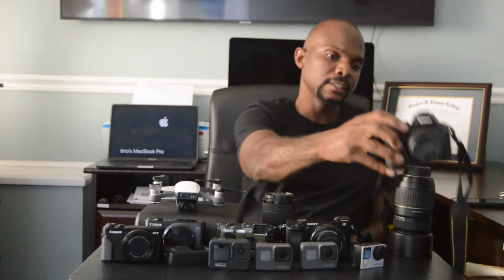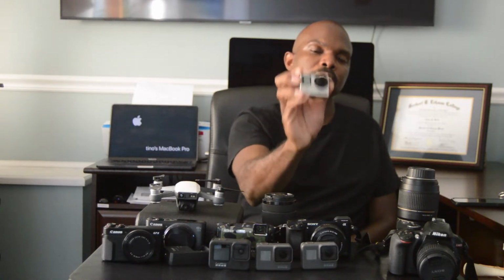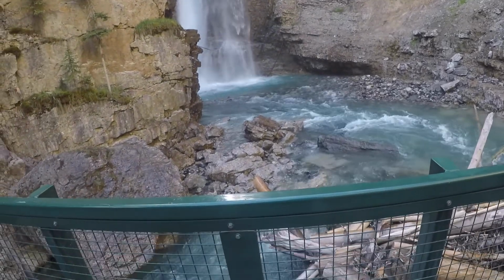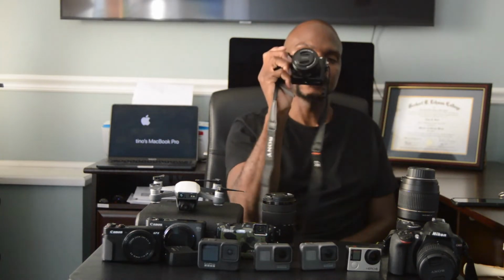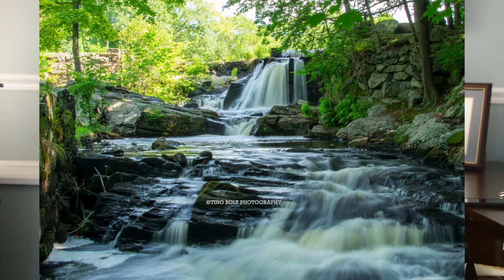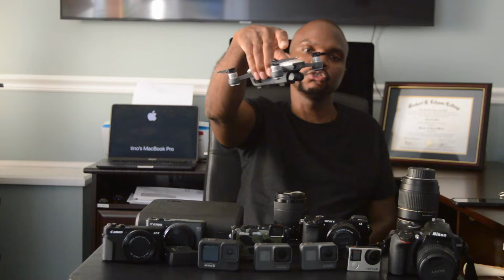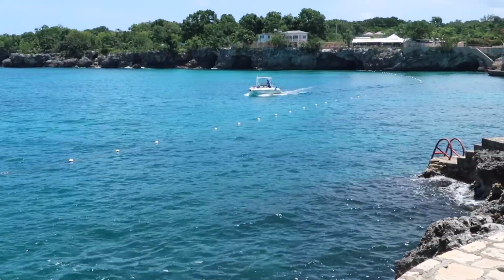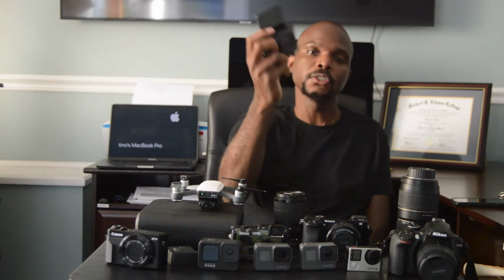Camera giveaway!!! Cannon SX730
Answers must be in the comment section of this video.

1. In what video did Ren said guess what Tino has all over him and what was it?

2. Where are the individuals who are currently taking care of the plantation from?

3. In one of the rafting videos, the rafter had a proverb. "Good things. "